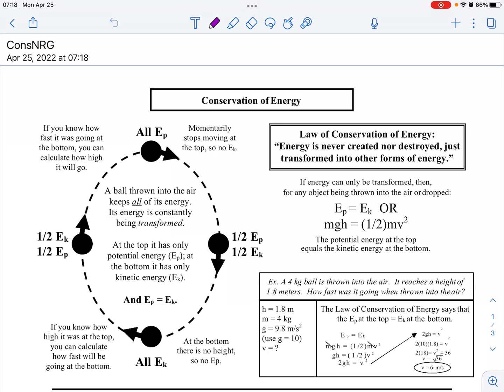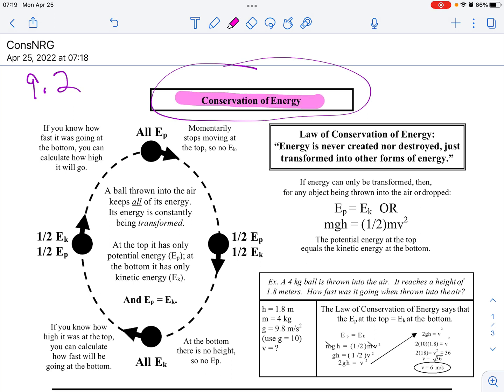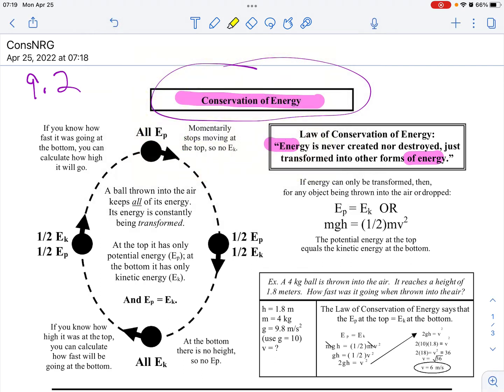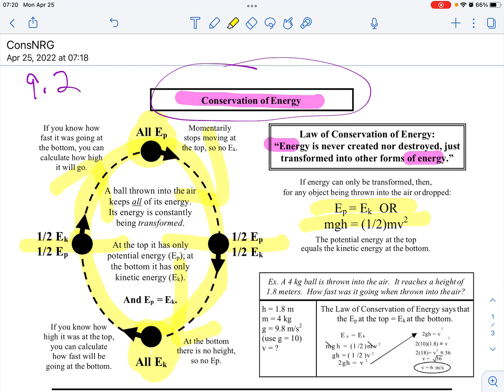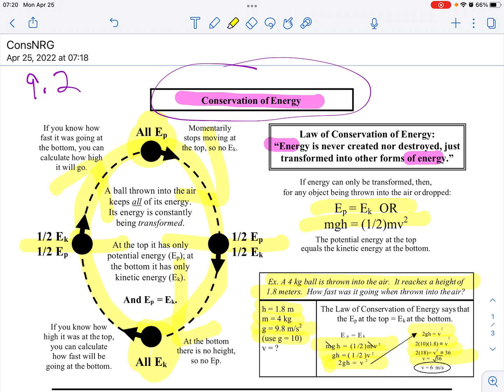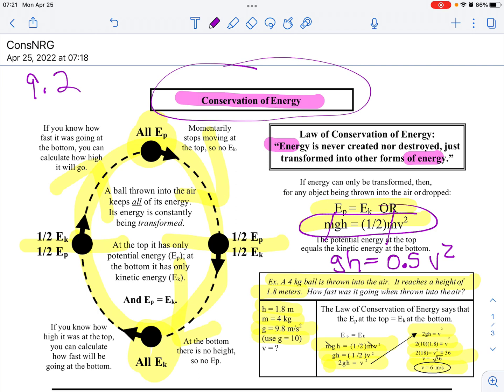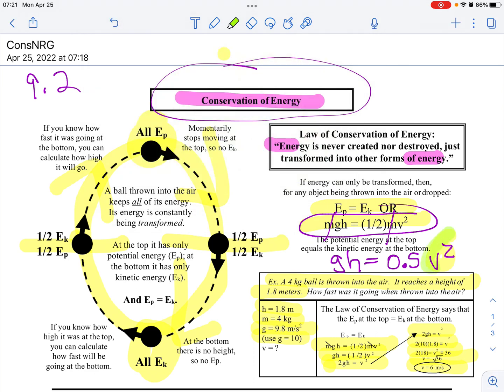9 2 IWS 1 or 4 video